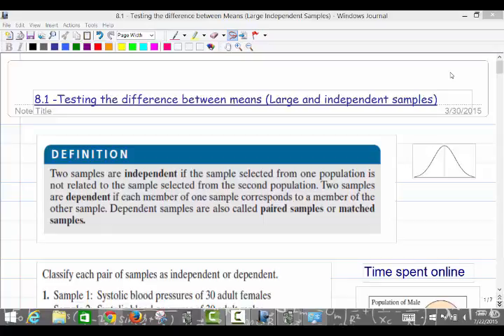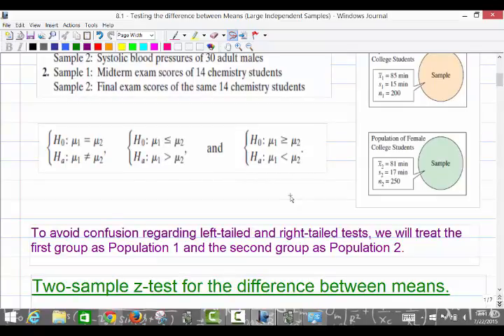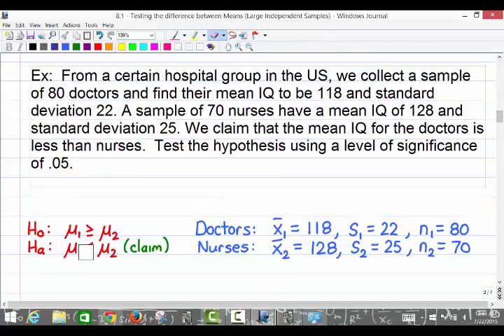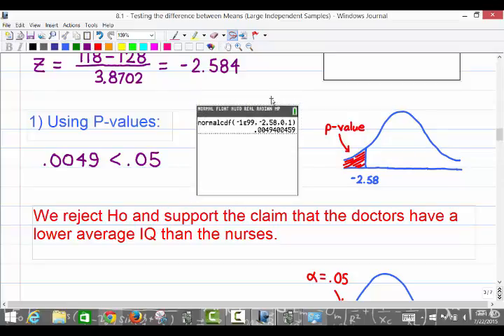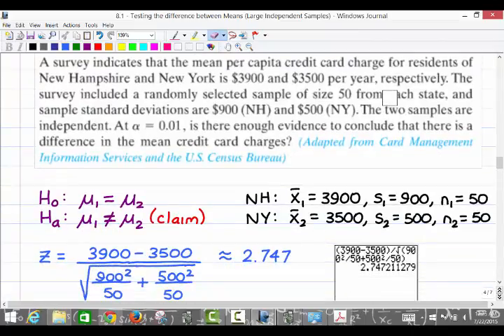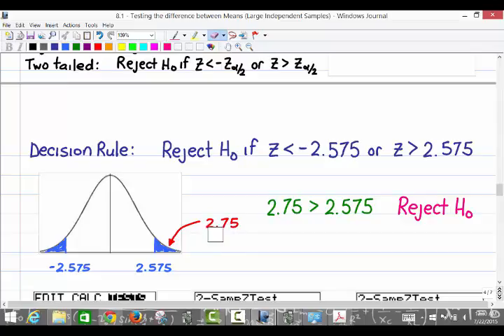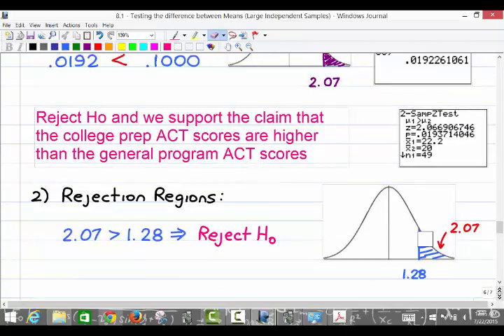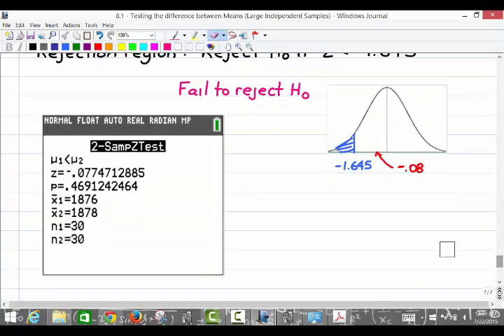8 1 - Hypothesis Testing for the Difference Between Large Independent Means